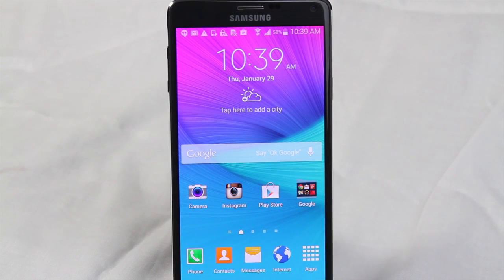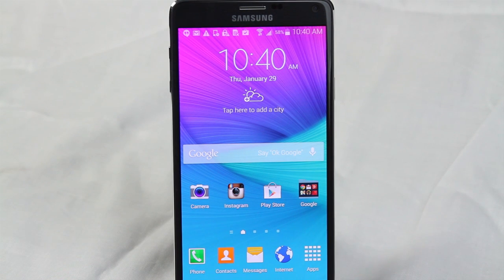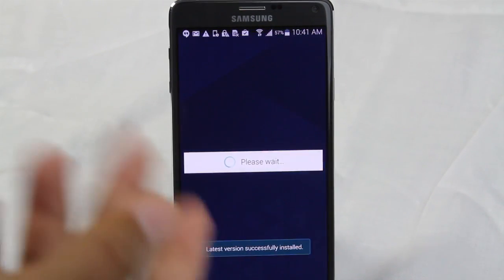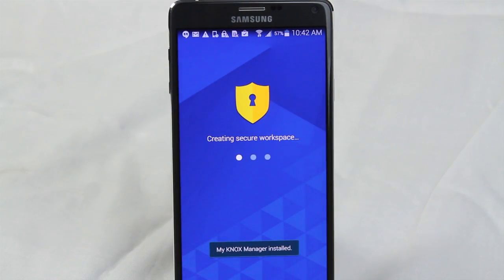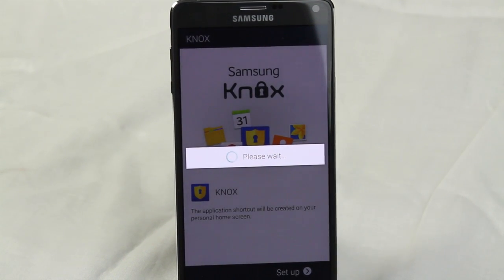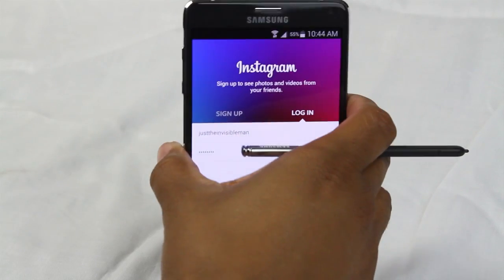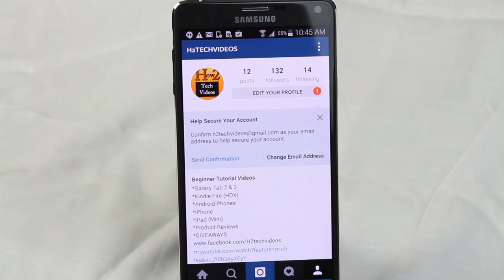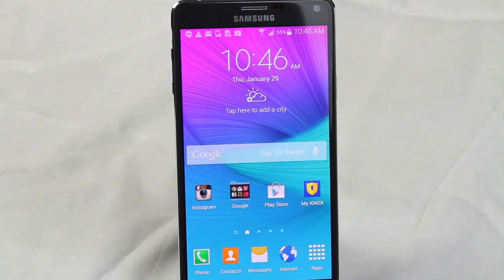How to Sign into 2 Instagram Accounts on 1 Phone​​​ | H2TechVideos​​​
How to Sign into 2 Instagram Accounts on 1 Phone